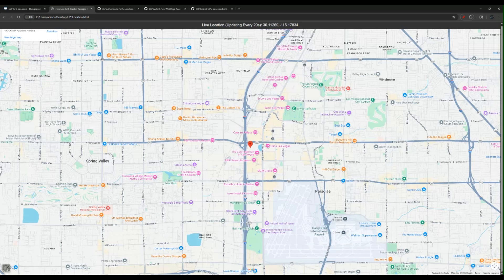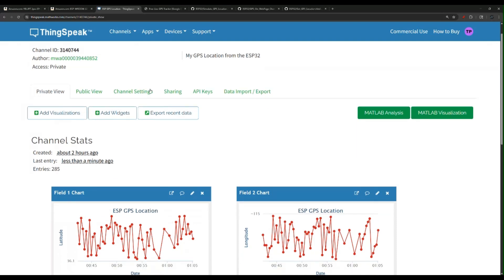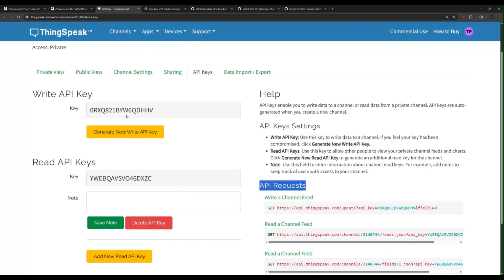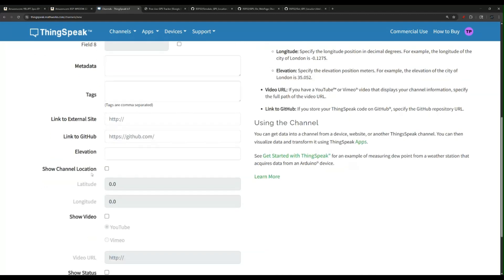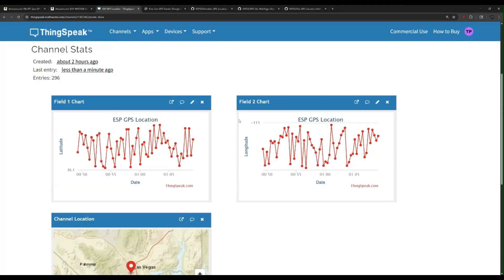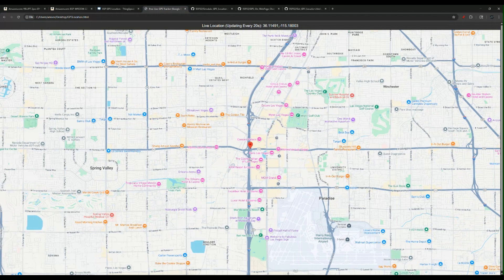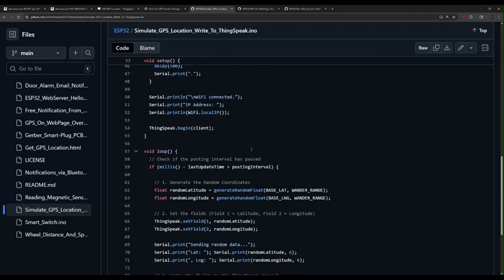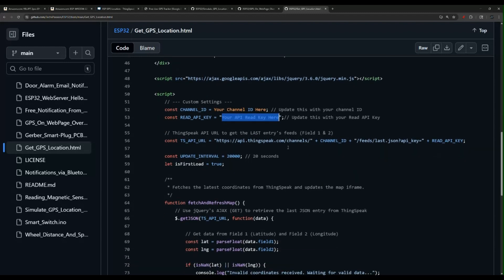Track GPS Module Location On Google Maps Easy & Free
Audible for $0.99/month (limited-time referral offer)

Thank you for your support, I greatly appreciate it :)